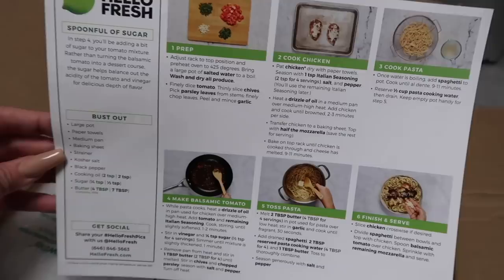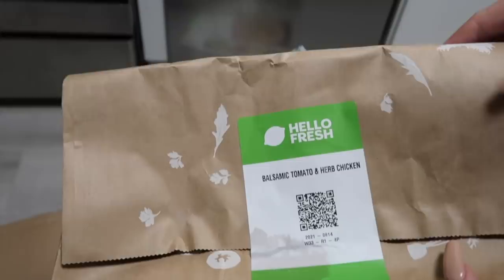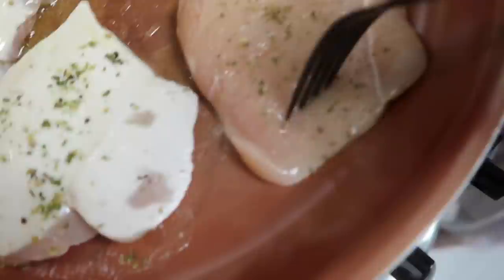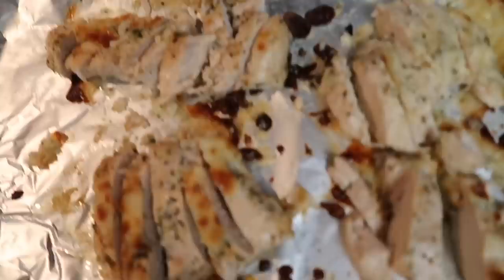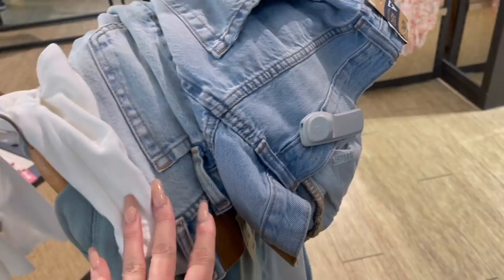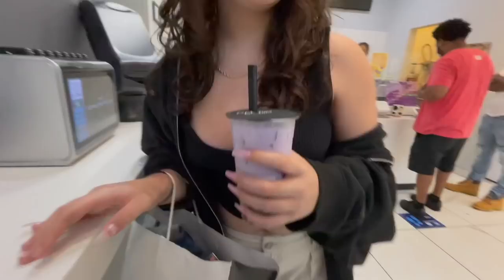Teen Shopping Spree at the Mall for Back to School | American Eagle, PacSun, Zumiez, Aeropostale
Mya's Instagram: myagoetz_

Mya's tiktok: myagoetz